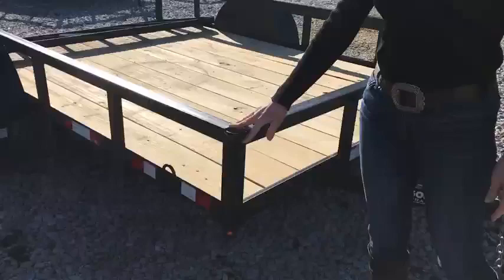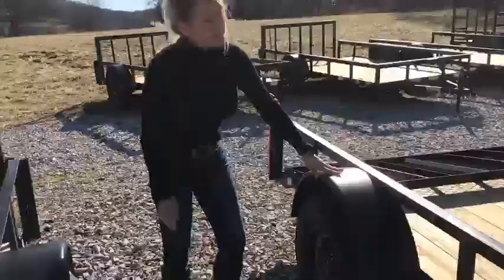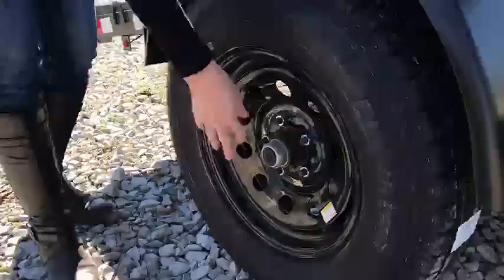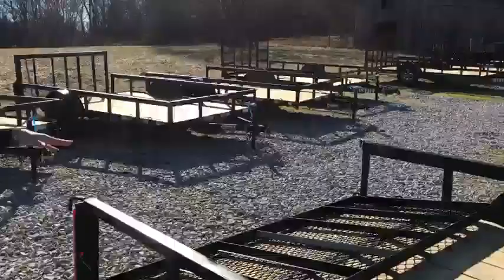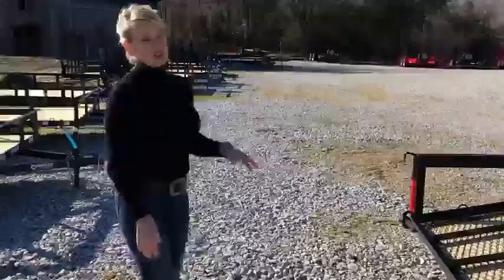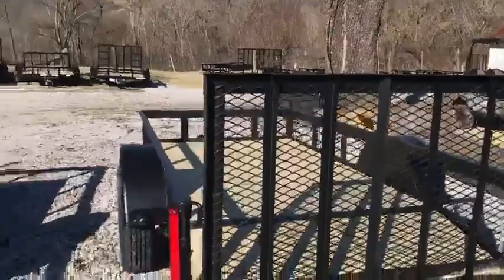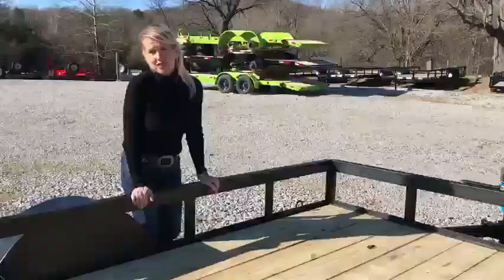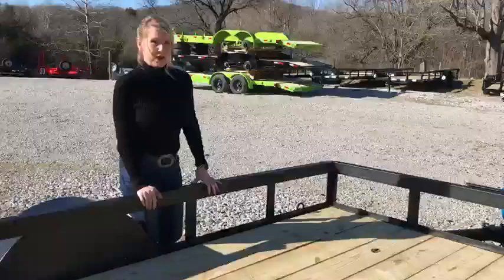GORILLA SINGLE AXLE DOVE TAIL UTILITY TRAILERS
EQUIPPED WITH 3,500 LB DEXTER AXLE, RADIAL TIRES, LED LIGHTS, 2' DOVE TAIL, 3' RAMP GATE THAT FOLDS INTO BED OF TRAILER, SPARE TIRE MOUNT, DOT TAPE, TIE DOWNS, 2" COUPLER, PRESSURE TREATED WOOD DECK THAT IS SCREWED DOWN